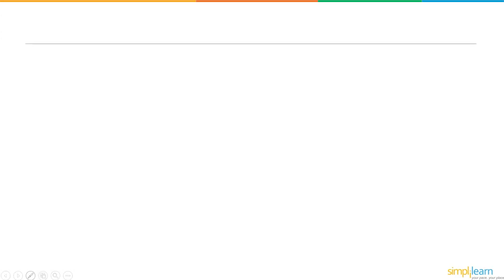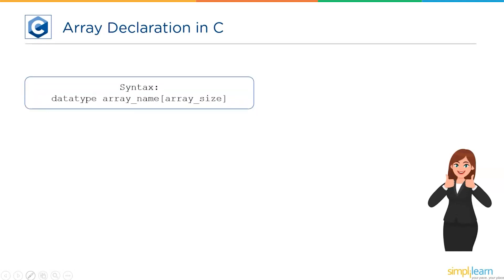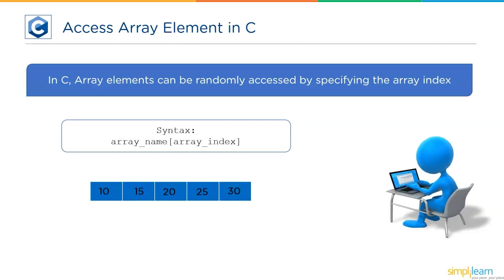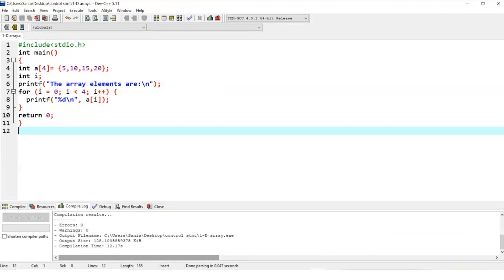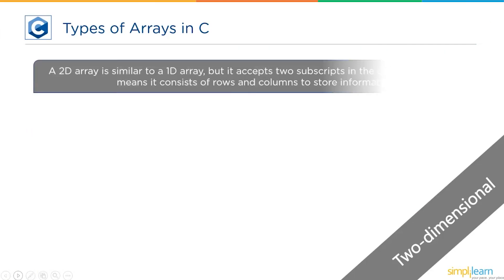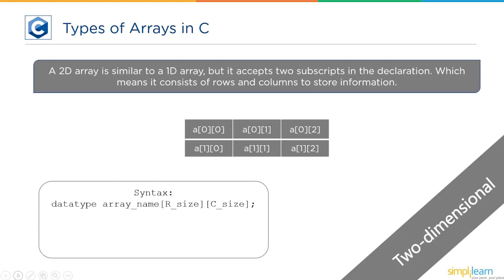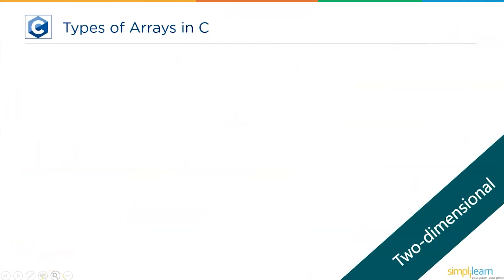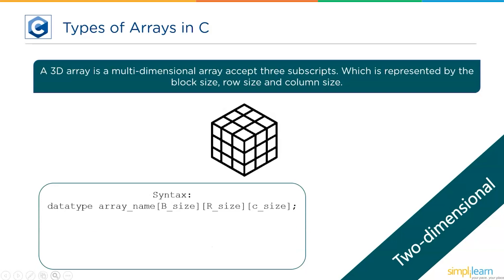Arrays In C Programming Explained | Arrays in C With Examples | C For Beginners | Simplilearn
This video by Simplilearn will explain to you about Arrays In C Programming Explained. Arrays In C Programming Tutorial For Beginners will explain Arrays in C With Examples of the types of Arrays In c. one-dimensional arrays and two-dimensional arrays for example. This C programming tutorial will cover theoretical and practical demonstrations for a better learning experience.

The video will cover the following concepts:

00:00:00 Introduction to Arrays in C

0:45-What Is an Array in C
An array is a homogenous collection of elements of the same data type; Which means similar types of elements are stored under one name called an array name.

1:50-Array Declaration in C
Data_type  array_name[array_size];

2:47-Array Initialization in C
Int a[5];

3:34-Access Array Elements in C
if we want to access the 1st element of an array, then the index would be zero.

Similarly, to access the last element, we specify a[4], and to access the 3rd element, give a[2], followed by a[3] to access element 25.

4:22-Types of Arrays in C
First, we have a one-dimensional array.
Next two dimensional arrays
And finally, multi-dimensional arrays.